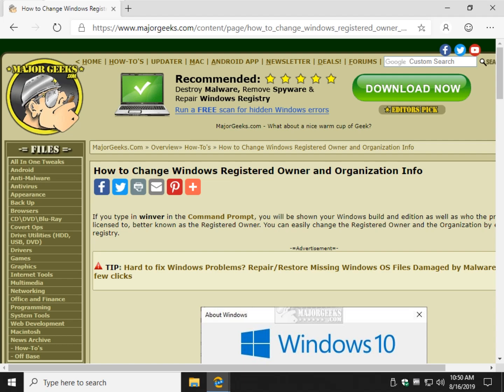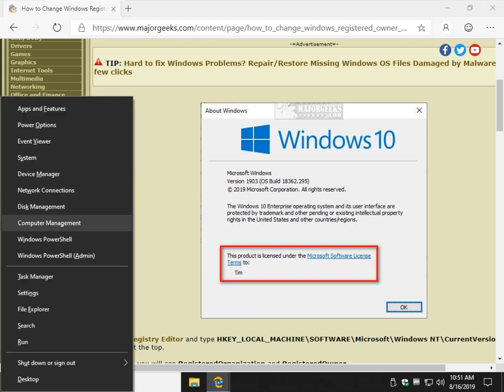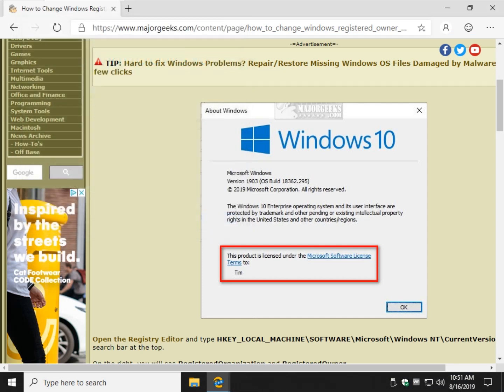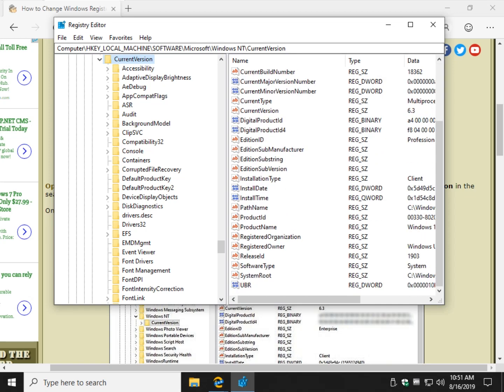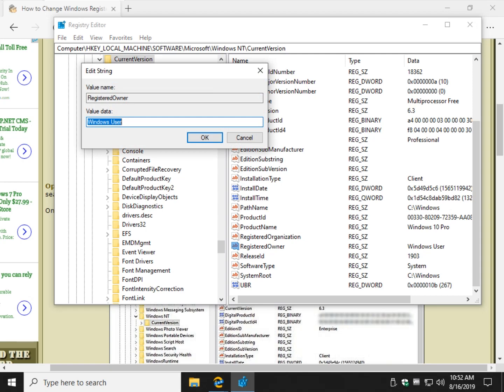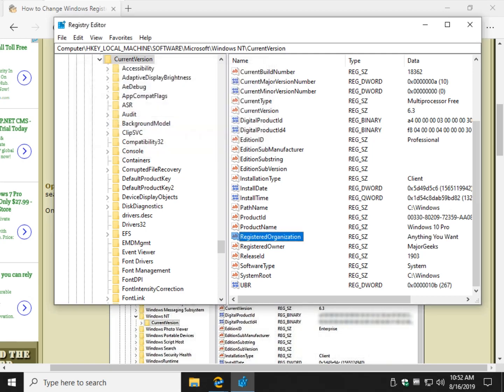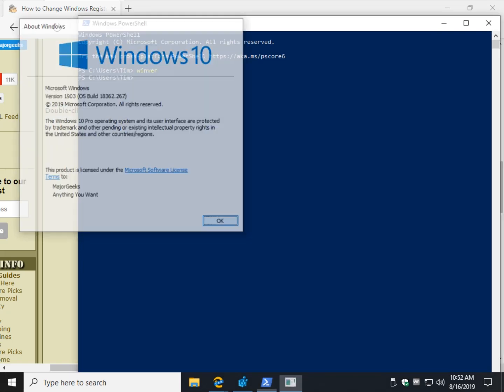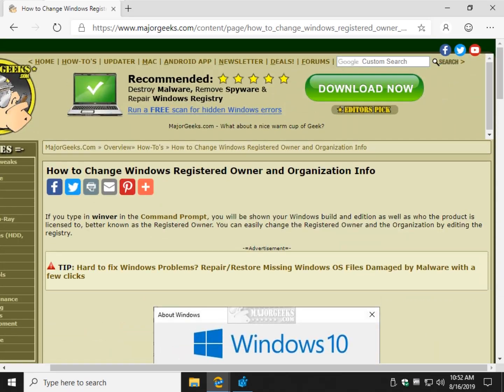How to Change Windows Registered Owner and Organization Info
If you type in winver in the Command Prompt, you will be shown your Windows build and edition as well as who the product is licensed to, better known as the Registered Owner. You can easily change the Registered Owner and the Organization by editing the registry.